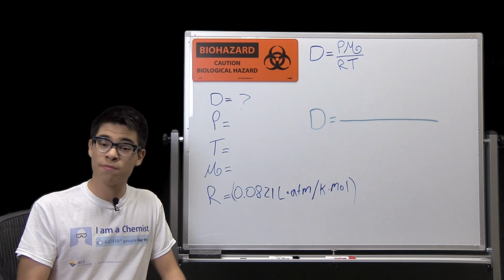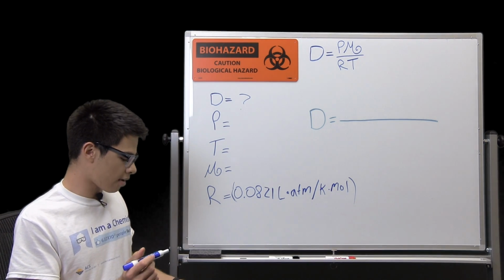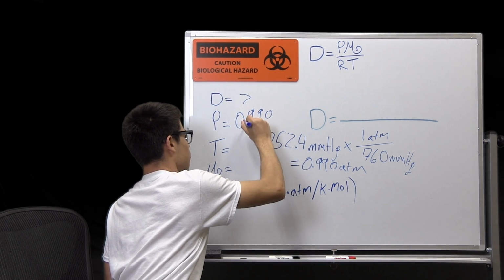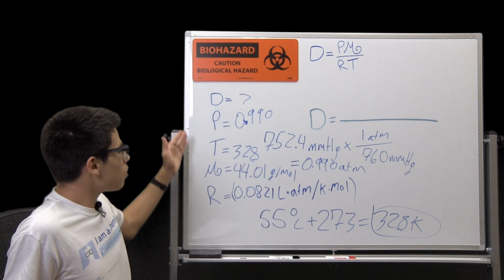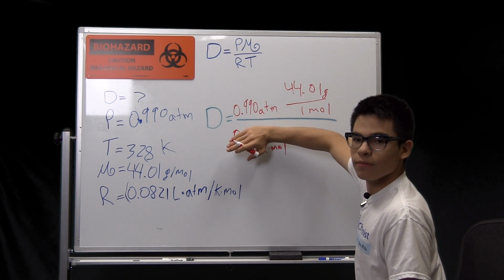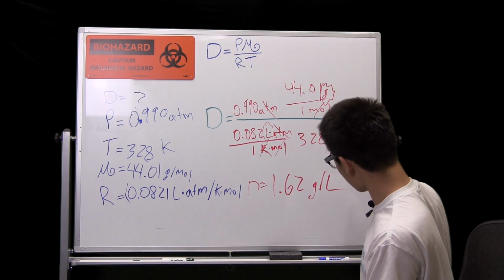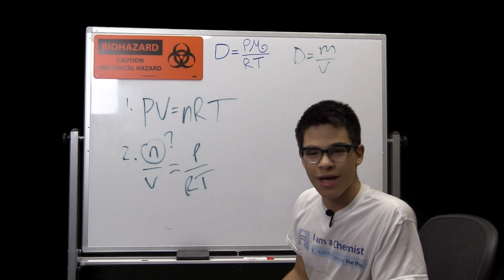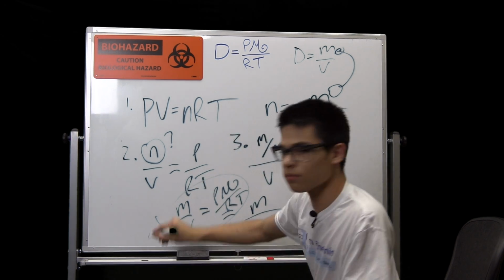Density of a Gas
How to find the density of a gas. D= PM/RT. And how to derive the formula